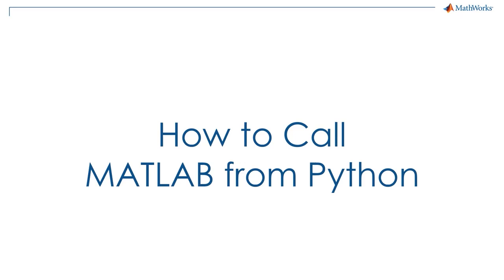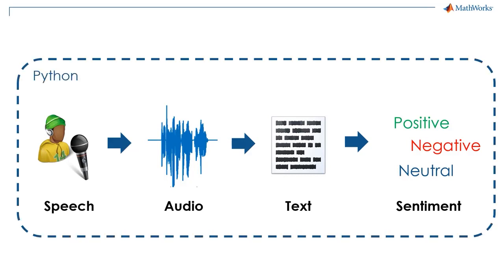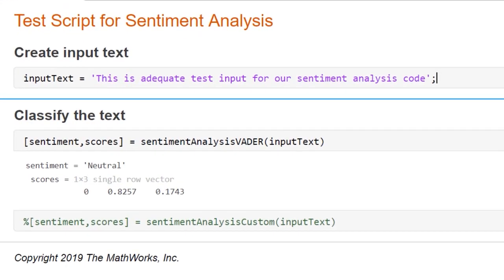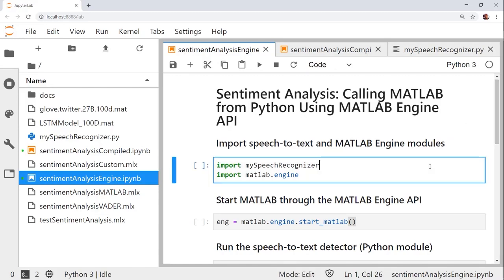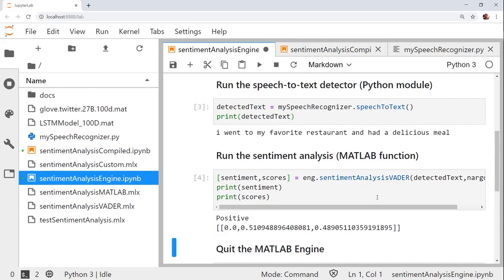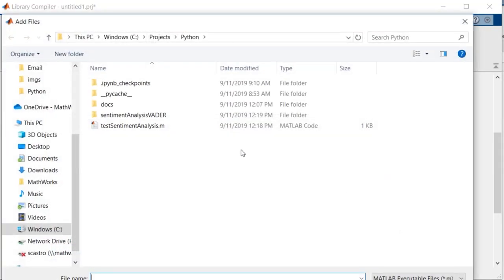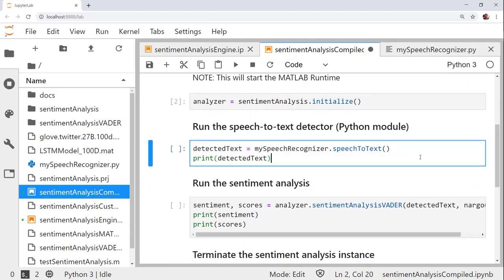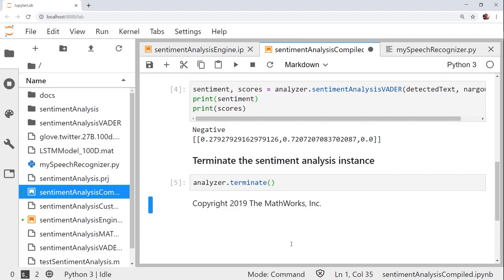How to Call MATLAB from Python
This video uses a sentiment analysis example to show how to call MATLAB® code from Python.

In this example, Python is used for listening to audio through a microphone and detecting text from speech.

Then, a pretrained machine learning model in MATLAB is used to predict the sentiment (positive, negative, or neutral) of the detected text. First, you will see how the MATLAB Engine API for Python can be used to directly call MATLAB as a computational engine from Python code. Next, you will learn how to deploy MATLAB code as a Python package using MATLAB Compiler SDK™.

Check out the full playlist, which shows how to use MATLAB and Simulink across a range of topics